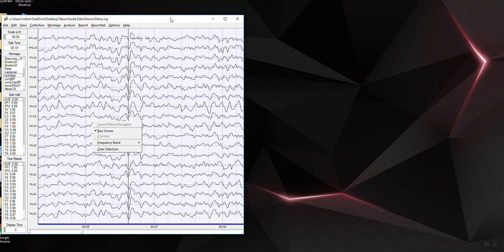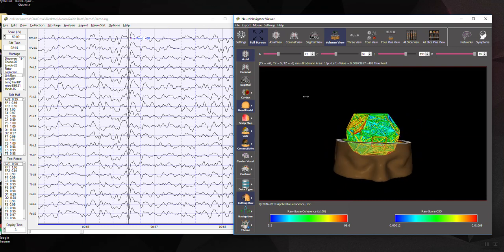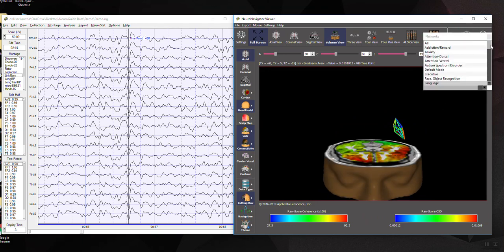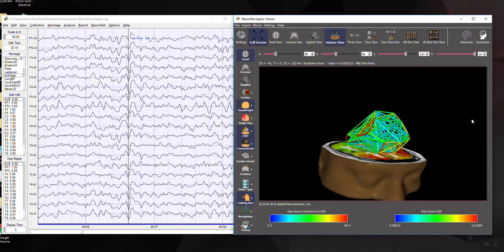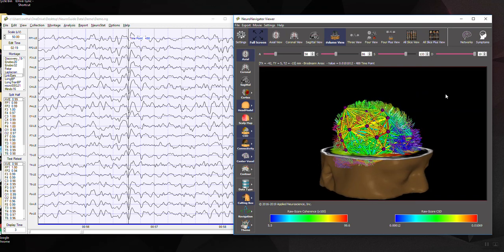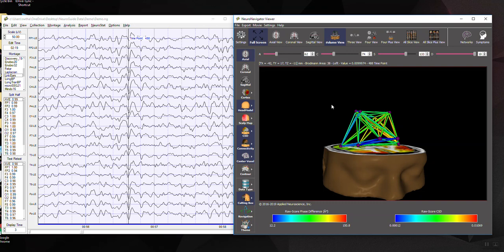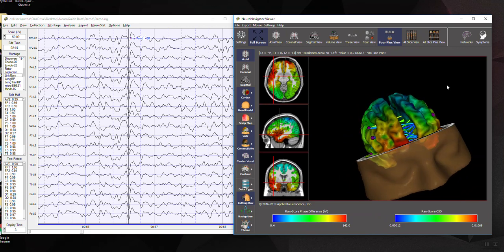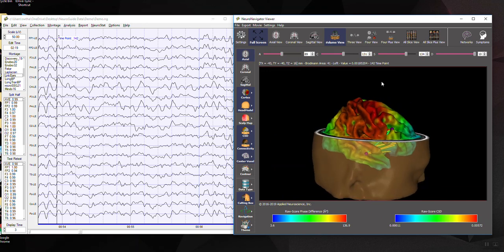NeuroNavigator and the Time domain Capture of Specific EEG Events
Time Domain Evaluation of the 3-Dimensional Sources and Network Connectivity of Specific EEG Events